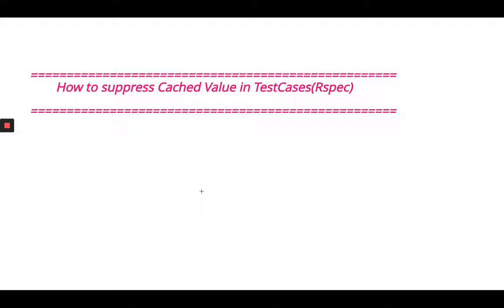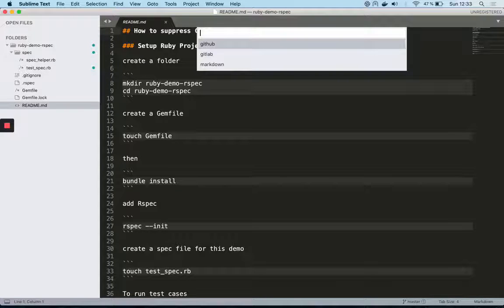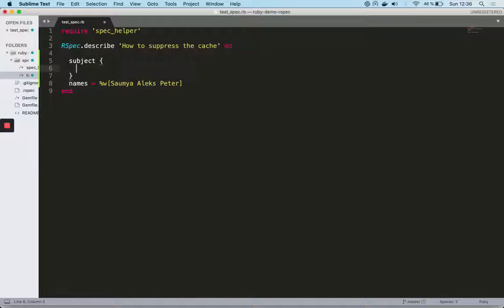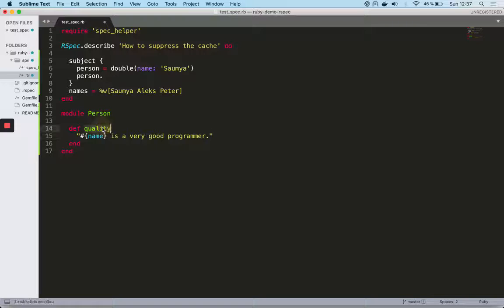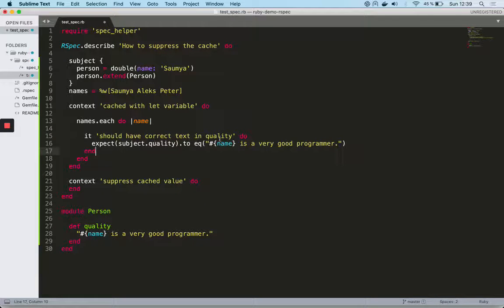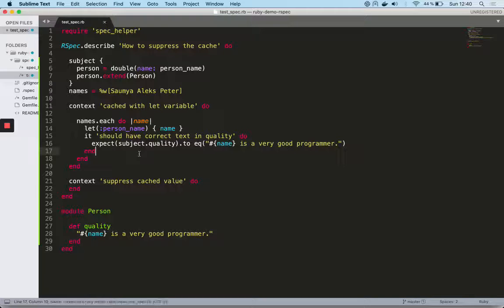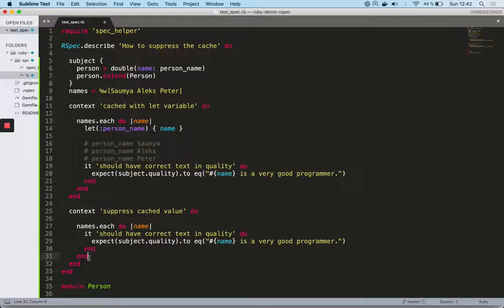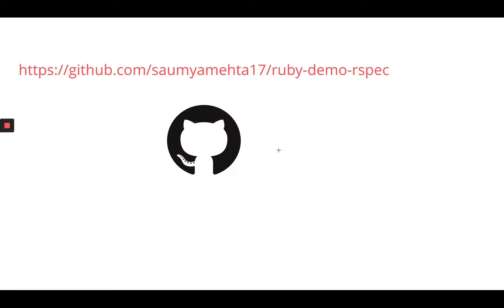How to suppress cache value in TestCases.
Let variable cache the value as its lazy evaluated, so if there is situation when you don't want to cache it then go for it.